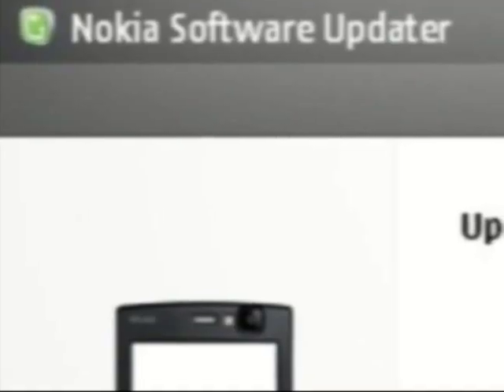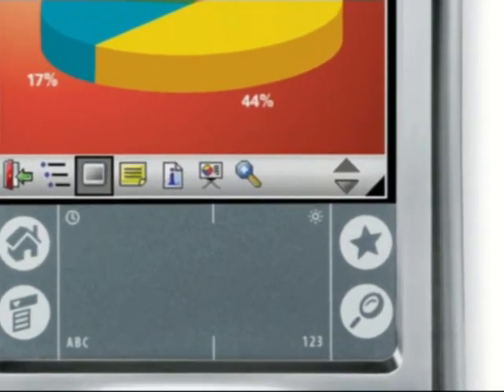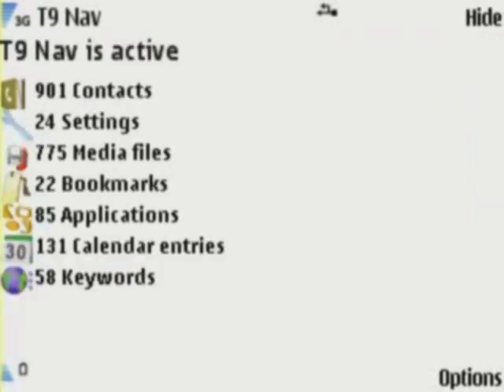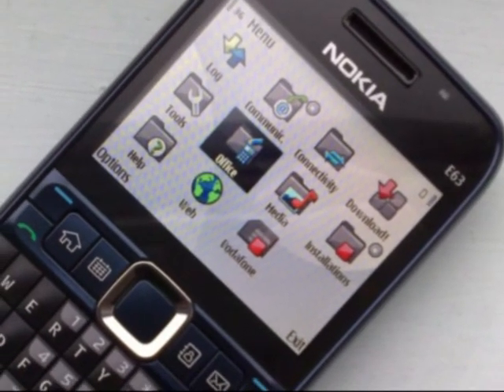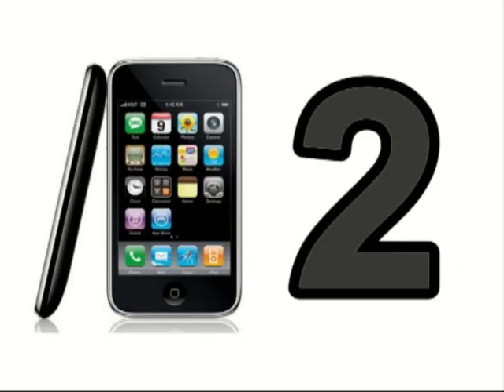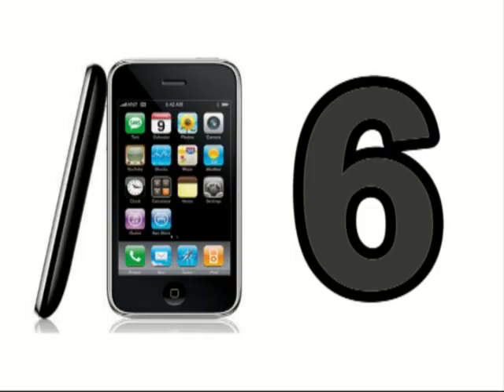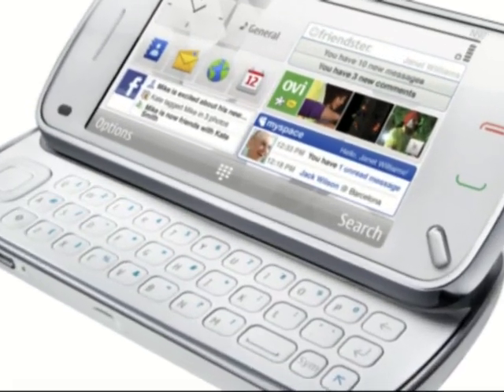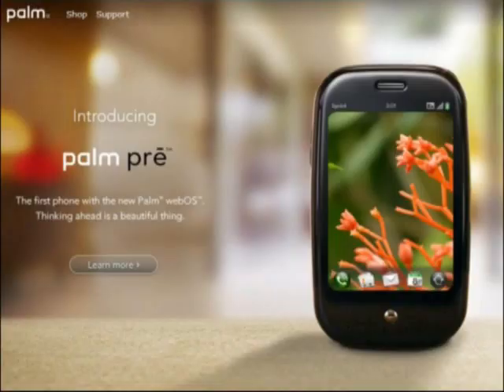The Phones Show 74 (E63, T9Nav, Top 5)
News, Demo of StyleTap, T9Nav review, Nokia E63 review, 10 Things I hate about the iPhone, Jan 2009 - Top 5 Phones in the World